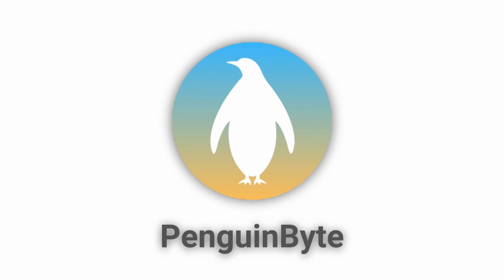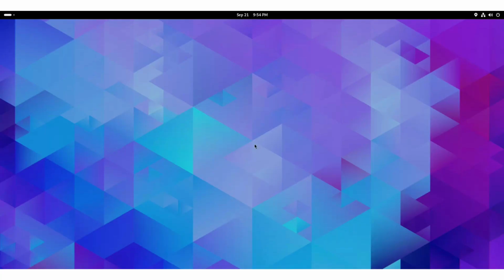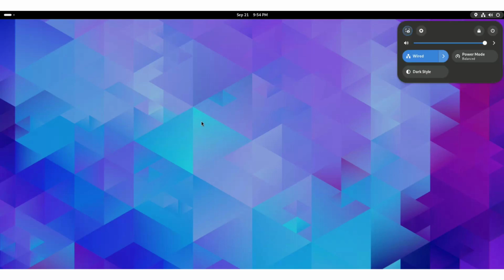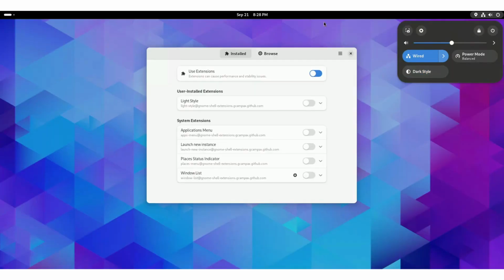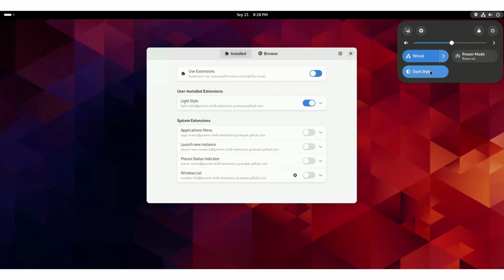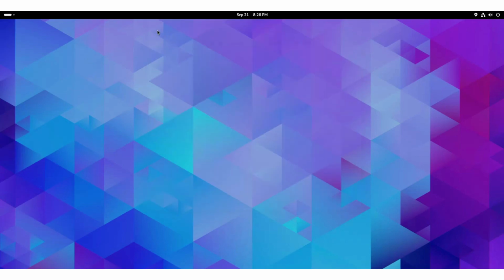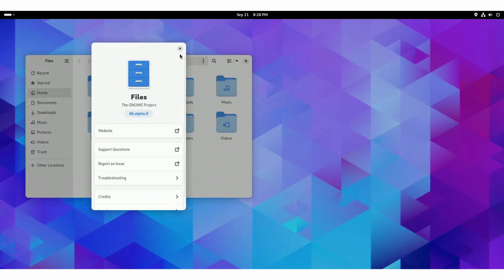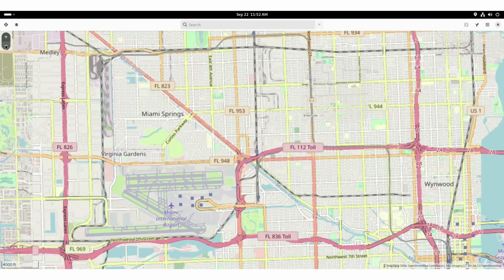What's New in GNOME 45? (Review!)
The Linux world just got a big upgrade with the release of GNOME 45. Today, we will be taking a look at GNOME 45 and and it's big new features! It's a bigger update than we thought!

00:00 Intro
00:10 Activities
00:19 Quick Settings
00:29 Full Light Theme
00:43 Snapshot and Loupe
00:48 Split Header Bar
01:08 GNOME Web and Maps
01:16 Outro